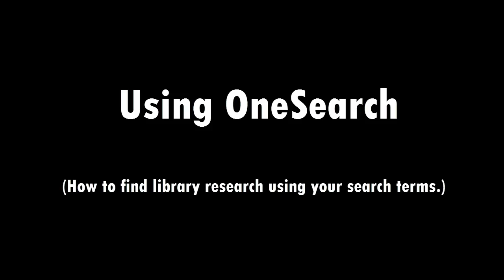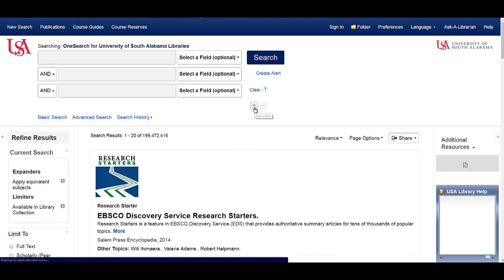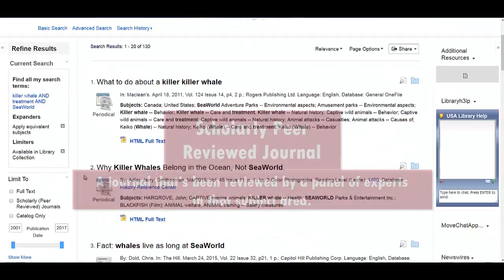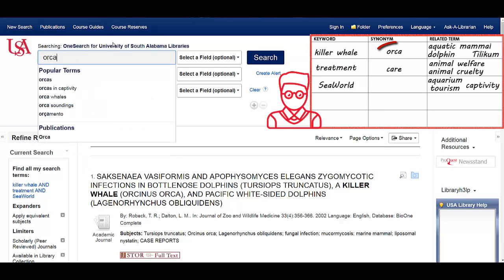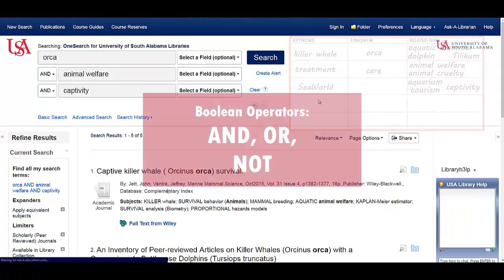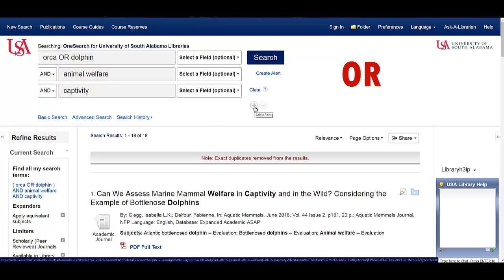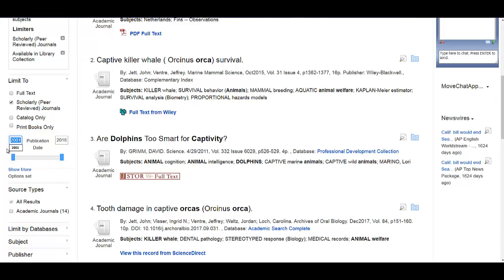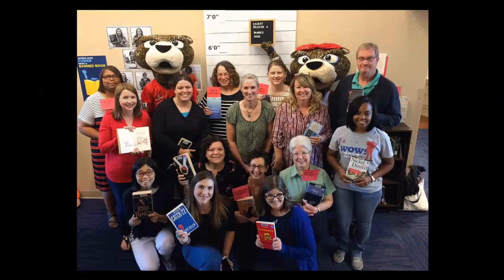Using OneSearch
Learn how to use the University of South Alabam's OneSearch tool.